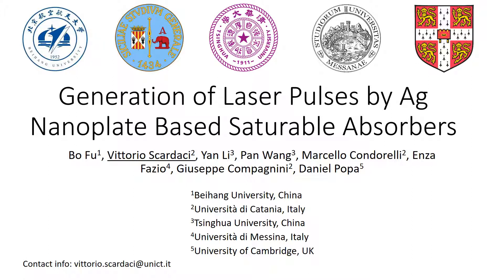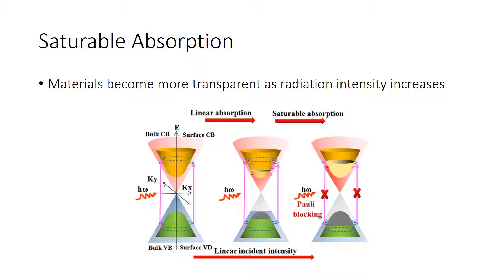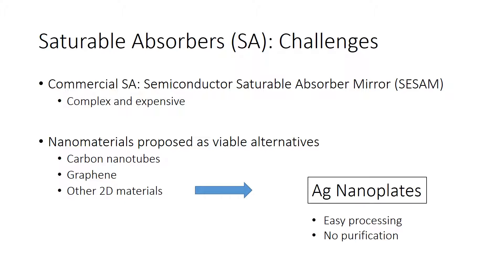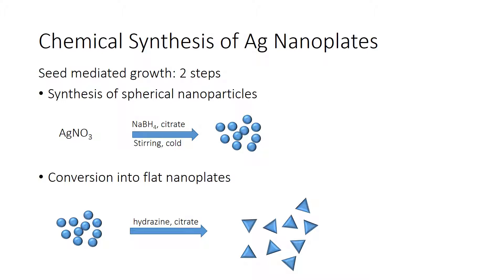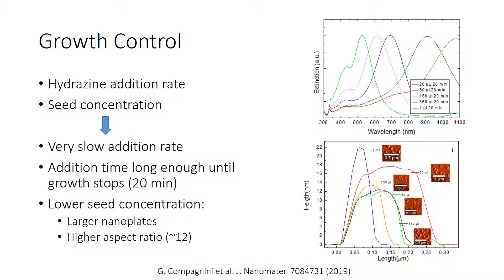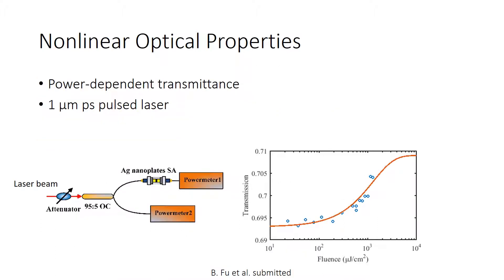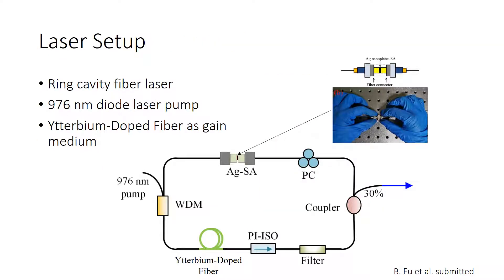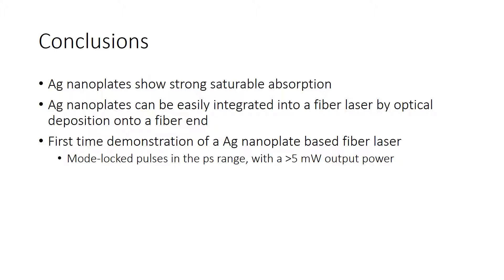Generation of Laser Pulses by Ag Nanoplate Based Saturable Absorbers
DR. VITTORIO SCARDACI presentation for theNanophotonics and Micro/Nano Optics International Conference 2019